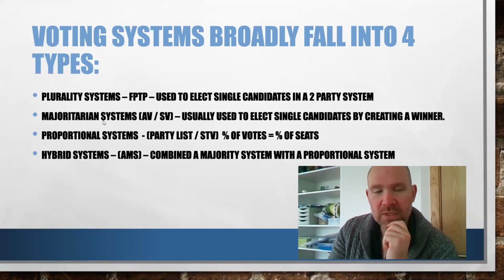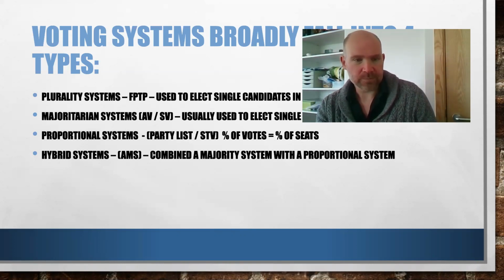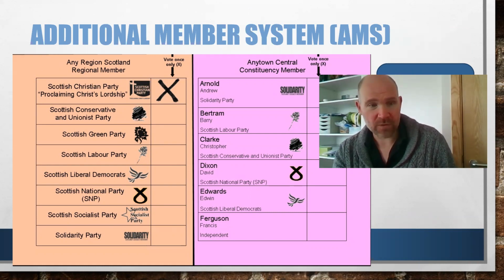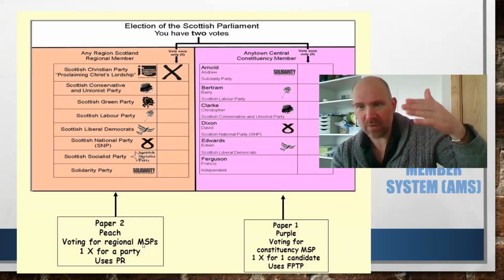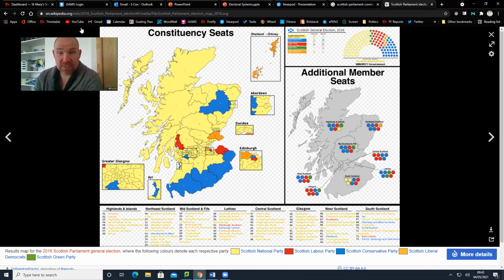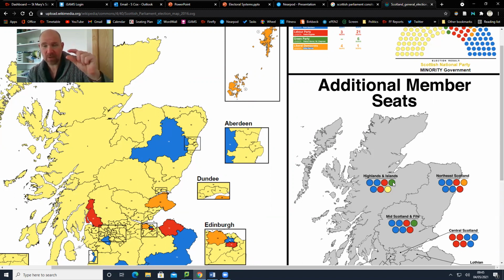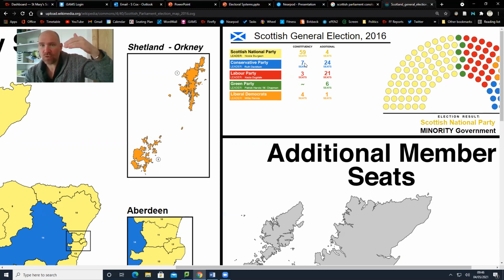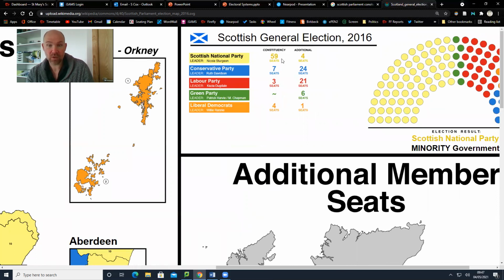Electoral Systems AMS